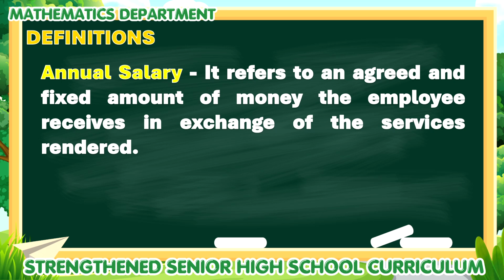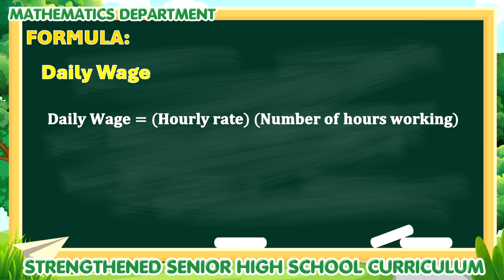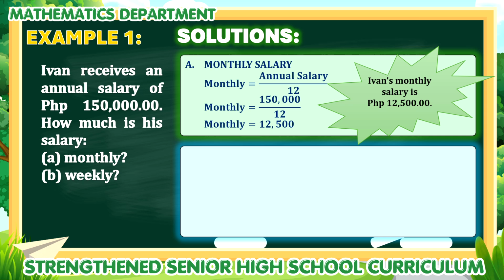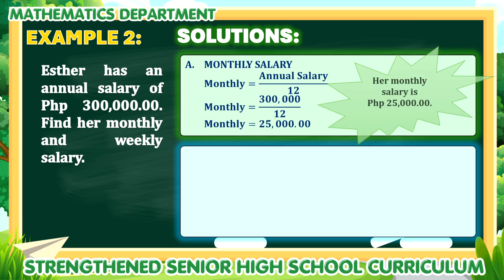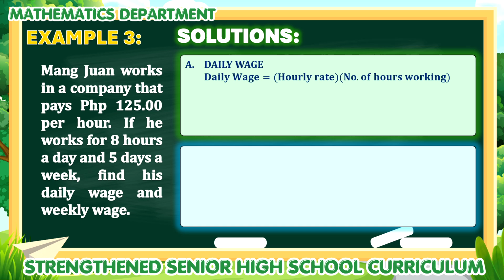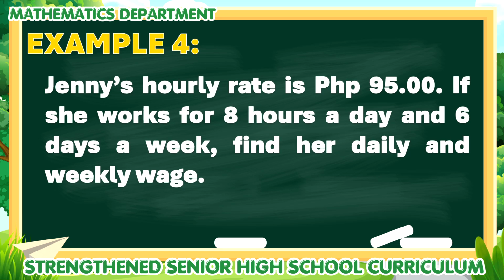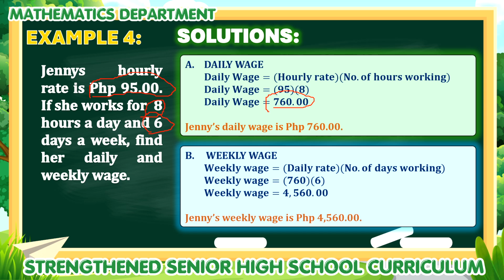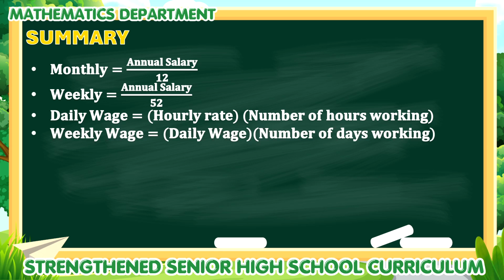Converting Annual Salary to Monthly and Weekly Wage